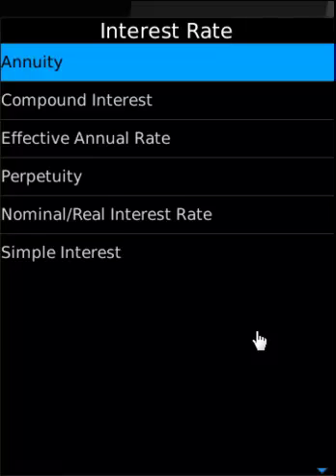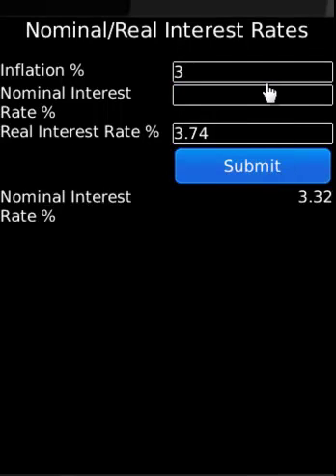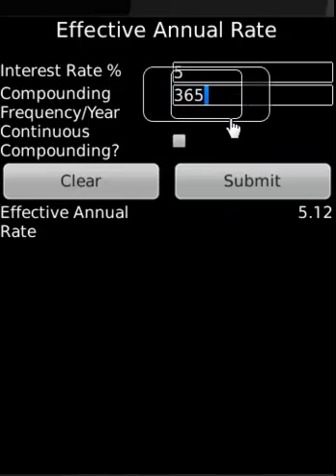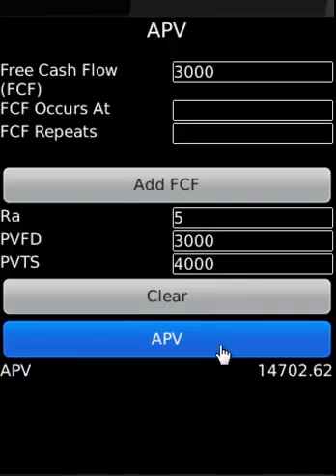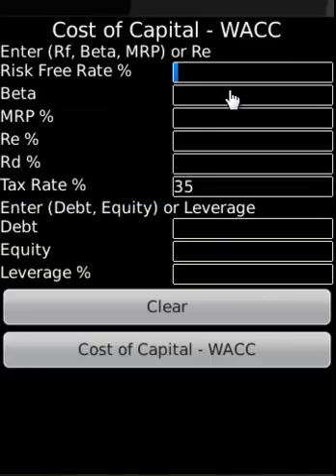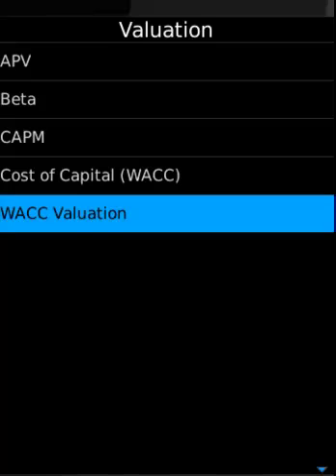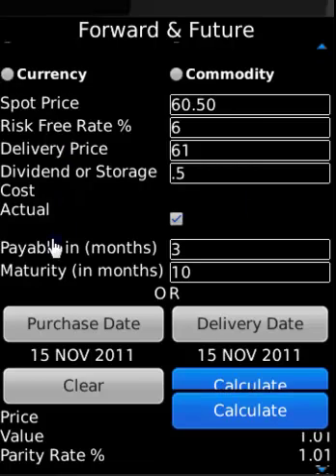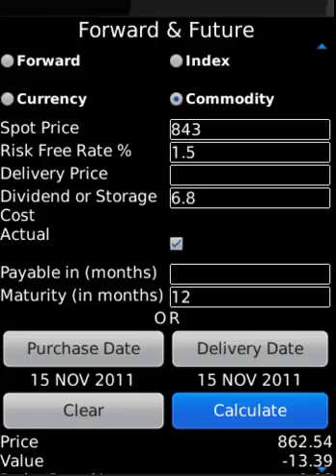Interest rate calculation made easy - Interest Rate BlackBerry App Video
All the interest rate calculations in an easy to use app!

Interest Rate -

Simple Interest
Compound Interest
Effective Annual Rate (EAR)
Effective Annual Cost (EAC)
Nominal/Real Interest Rate
APR